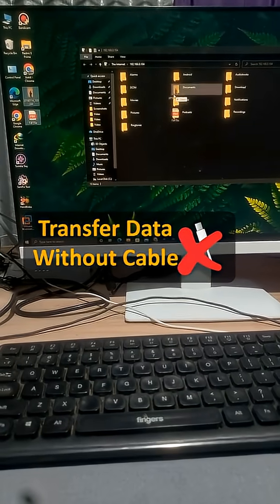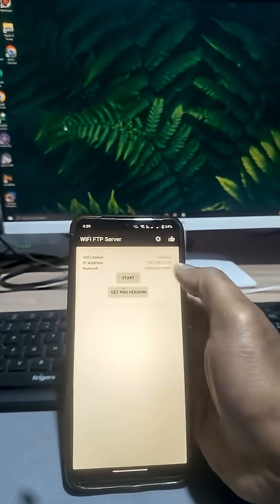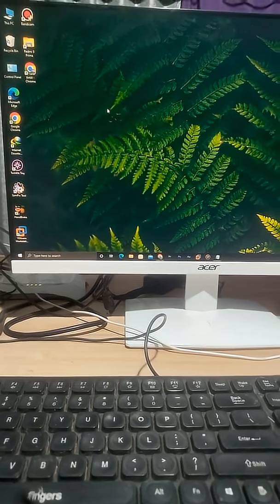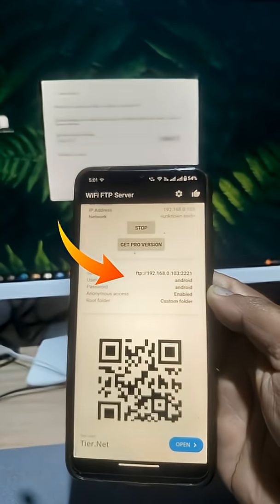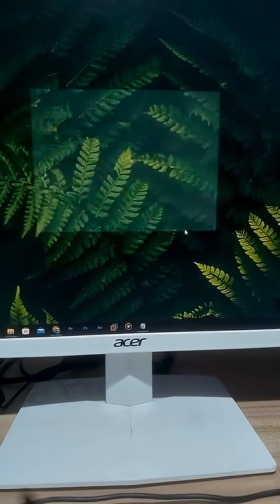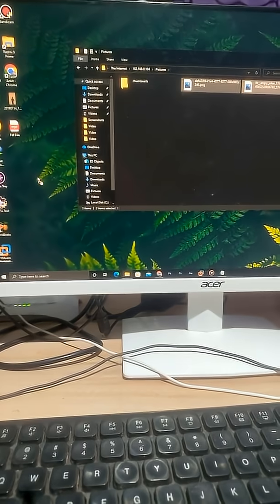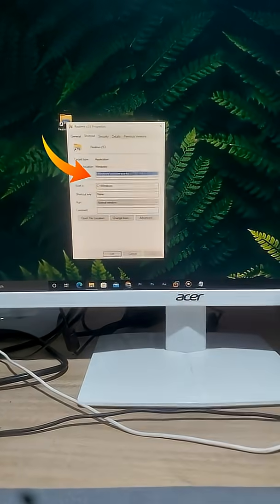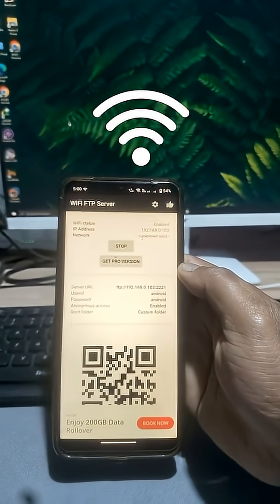Fastest Way to Transfer Files PC to Mobile & Mobile to PC Without Data Cable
“Still using USB cable to transfer files?
Your PC can open your mobile storage wirelessly—here’s how.”

In this video, I show a simple Wi-Fi FTP method that lets you copy and paste files directly between your computer and phone—no extra software required on PC.

What you’ll learn:

How to transfer files PC to mobile wirelessly

How to access mobile storage directly from PC

How to fix FTP connection errors

Why IP address changes and how to solve it

Requirements:

Wi-Fi FTP Server app

PC and mobile on the same Wi-Fi network

This method works for:
PC → Mobile
Mobile → PC

No cable.
No drivers.
No PC software.

⚠️ Common Error Fix:
If you see “Data connection with server could not be established”, re-check the IP address and port number.
IP may change after reconnecting Wi-Fi.

👍 If this helped, like the video
💬 Comment if you face any issue